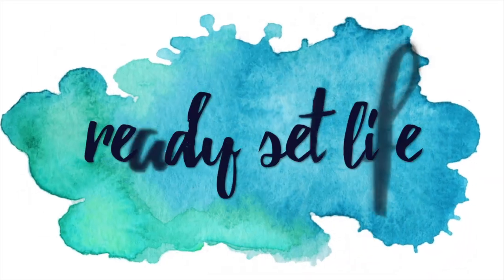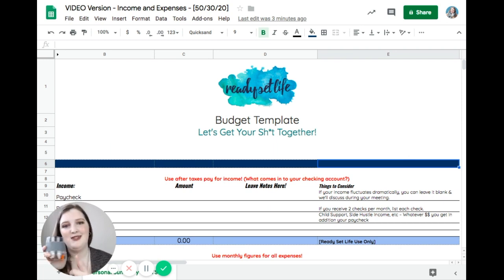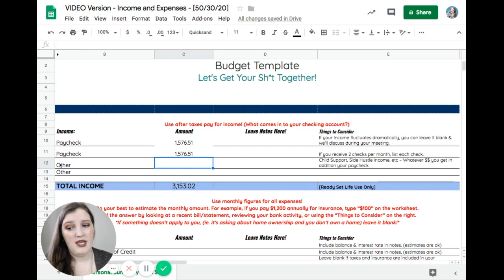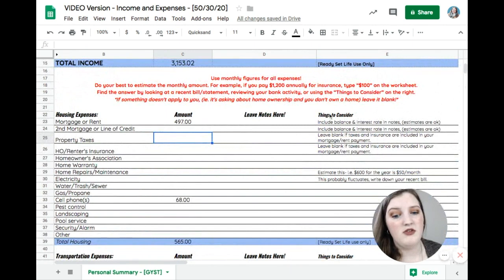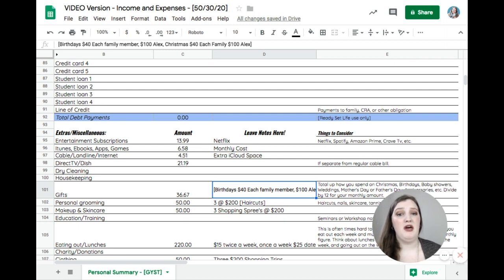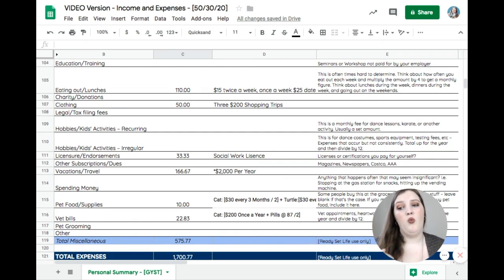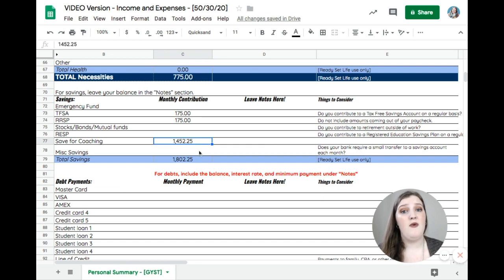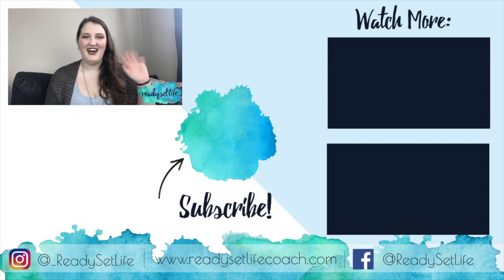How to Make a Budget in Google Sheets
How to Make a Budget in Google Sheets│If you’ve never made a budget before, or you’ve tried to make one and totally failed at it, this video is for you! This video is the first in a 2 part series where I teach you step-by-step how to create your own kick-butt money plan!

❖ Follow Me ❖